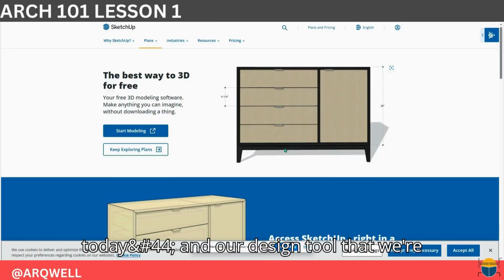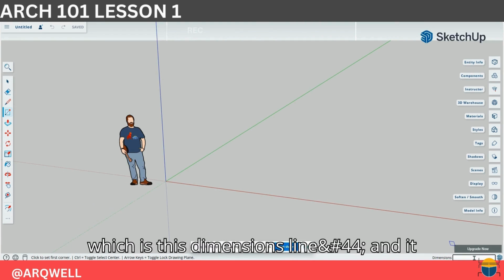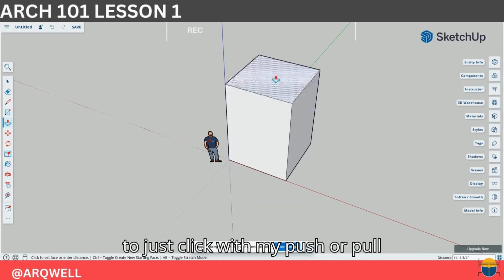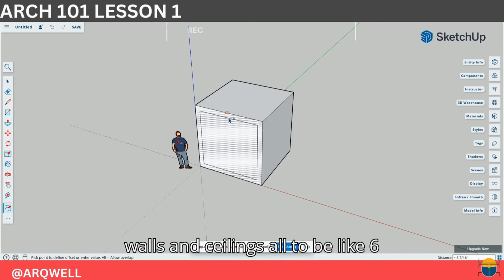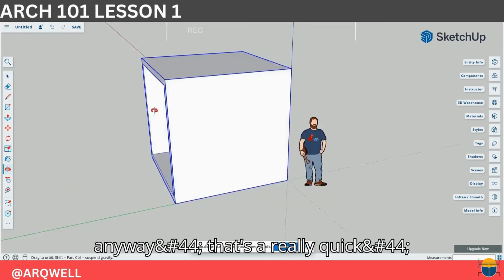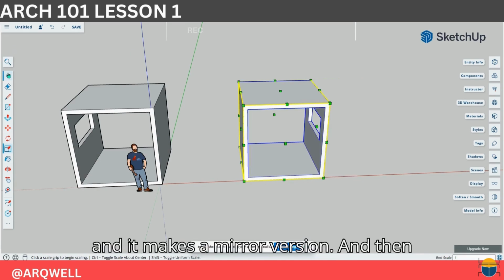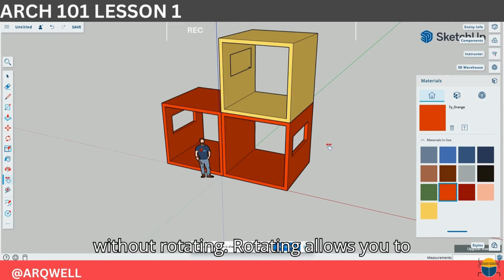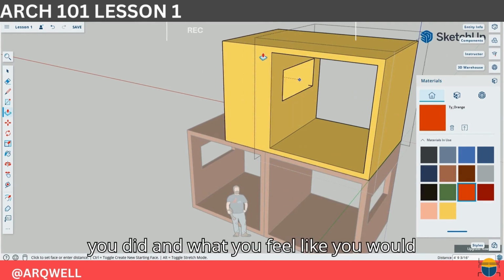ARQ 101 LESSON 1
HOW TO GET STARTED WITH SKETCHUP WEB